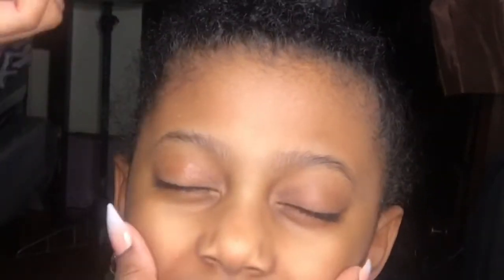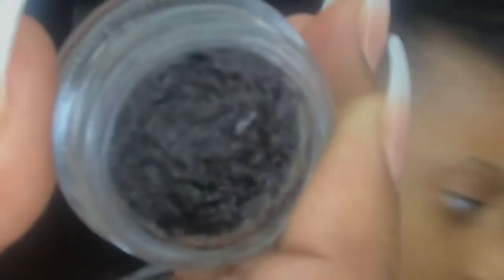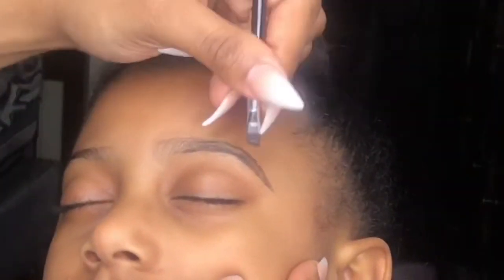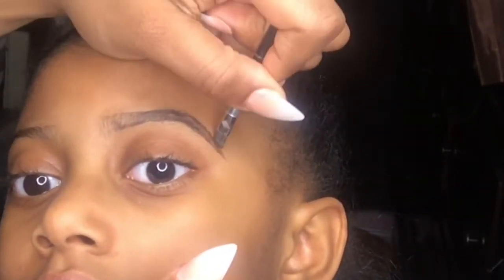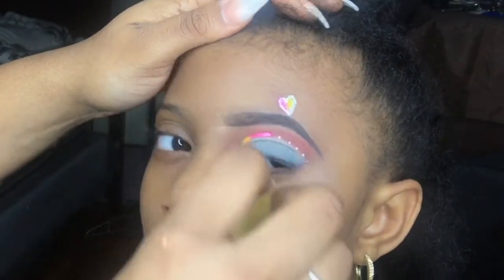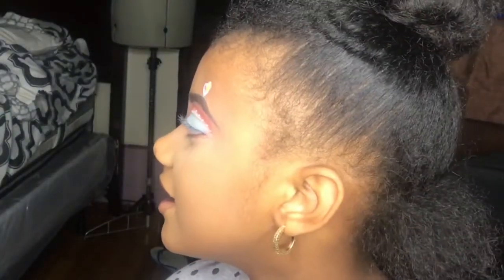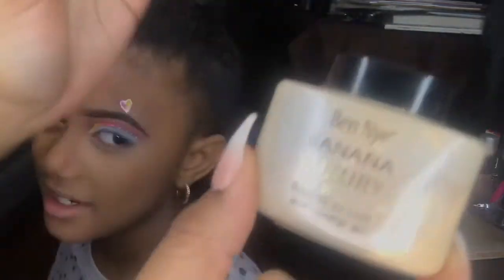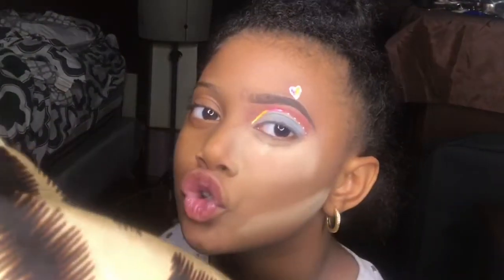DOING MY 8 YEAR OLD NIECES MAKEUP ?! 💗 (Lol Fun With Taraji Talk Through )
- Morphe Palette 35R
- LA Pro Girl Concealer
- Bh Cosmetics Take me to Brazil 30 Palette
-  Ben Nye Banana Powder
- Rihanna Fenty Highlight

Comment to Let Me Know What Looks I Should Do Next, Questions, or Suggestions for Future Tutorials.

T H A N K   Y O U   S O  M U C H   F O R   W A T C H I N G!!!